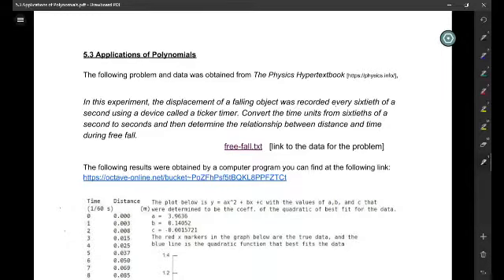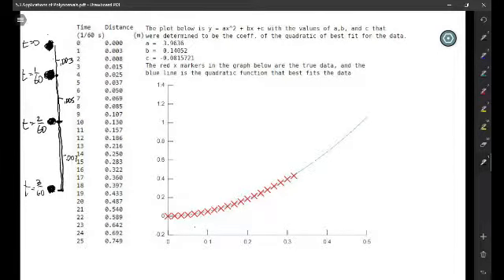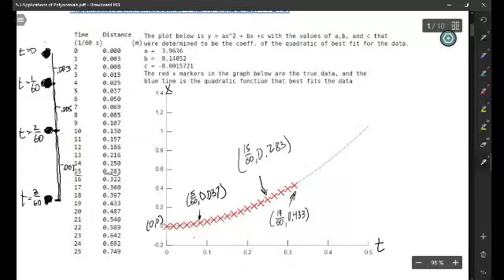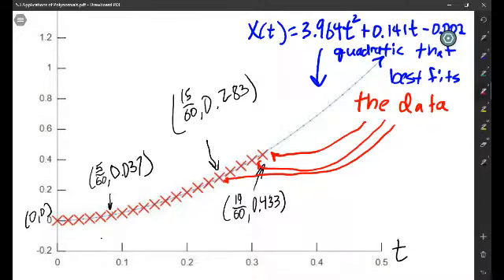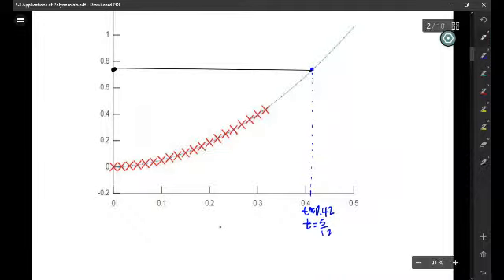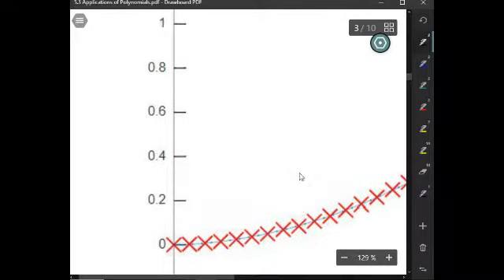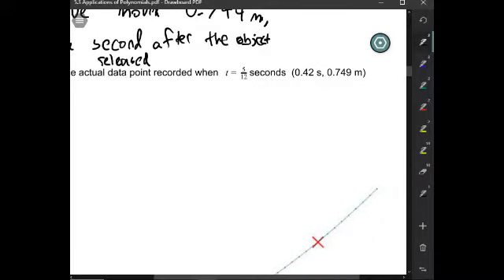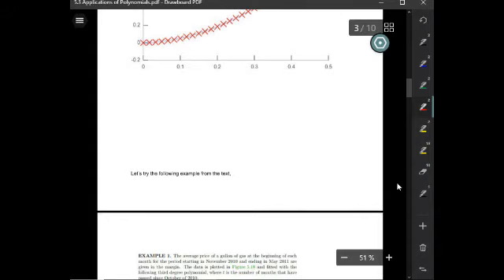Math 380 Lec 5.3.1